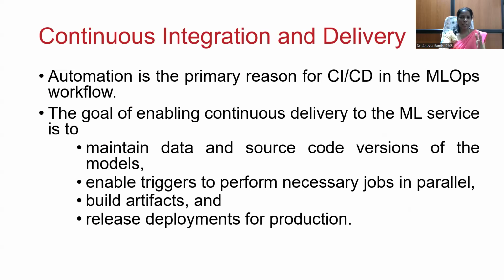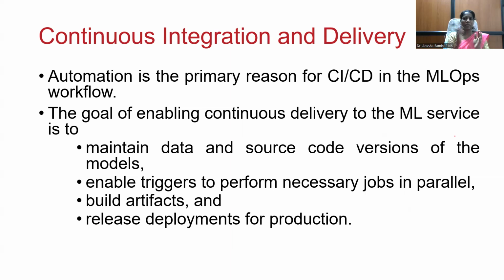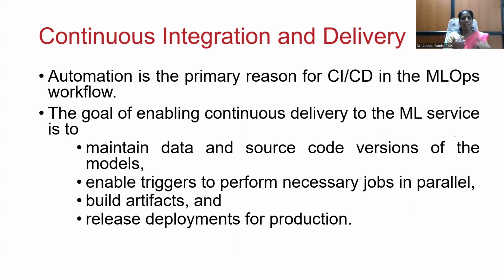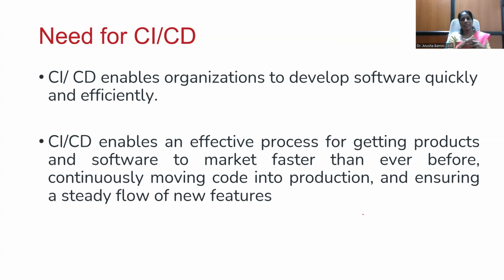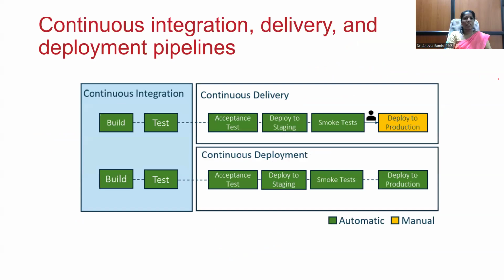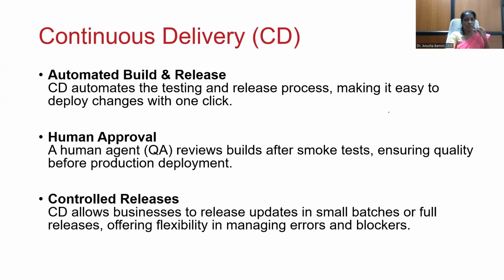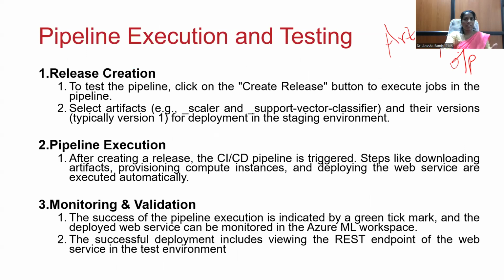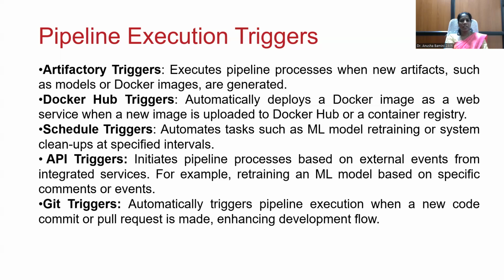Module 4-Building CI/CD Pipelines